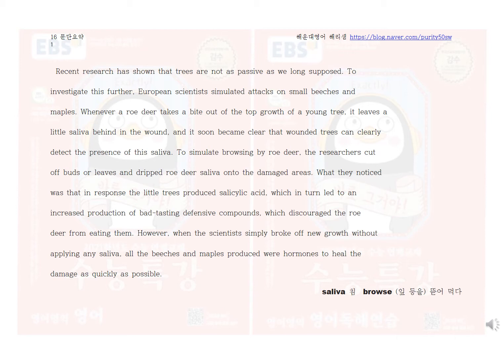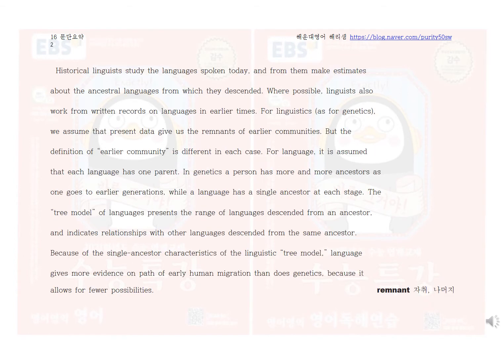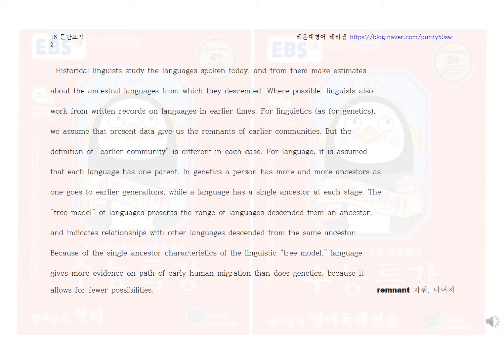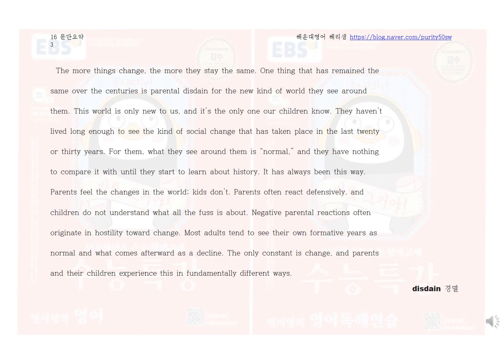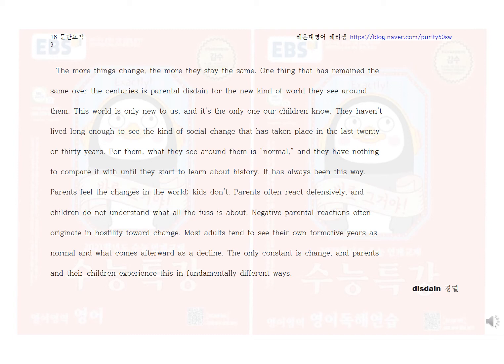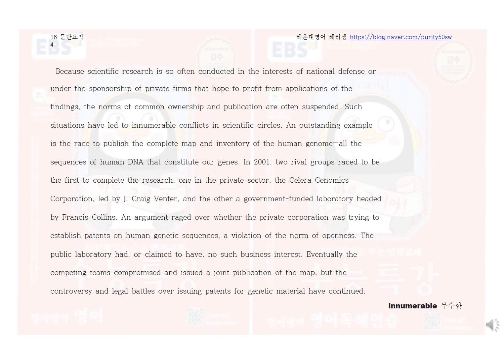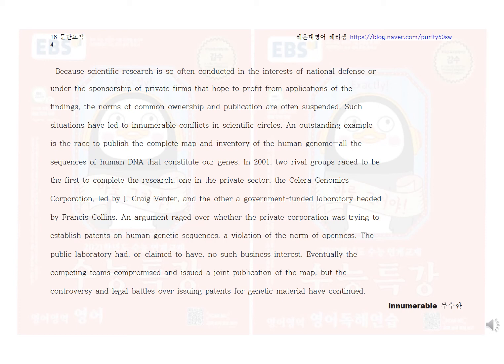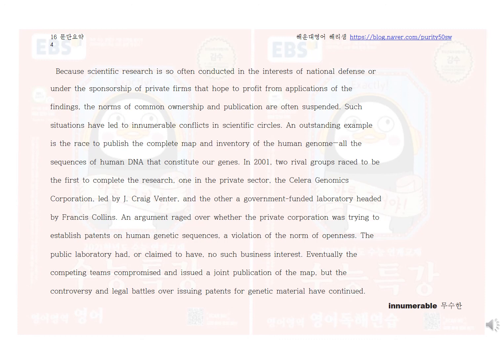16강문단요약 수능특강 영어 지문 듣기#영어복습용 으로 그냥틀어놓으세요#무의식영어 학습법#독해와듣기 를 한번에 공부하는 방법#수능영어하루10분투자#EBS수능특강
노트 필기용 지문 텍스트 파일 다운로드는 블로그로 오세요.
문법 질문은 블로그 톡톡으로 주세요.

외국어는 많이 들어야해요. 수능영어라고 다르지 않겠죠.^^
단어암기, 지문해석,  구문 문법분석까지 완료되었다면
반복해서 듣기도 해보세요.
따로 듣기 문제집을 풀 수고를 할 필요는 없겠죠.
독해와 듣기를 한번에 공부하는 방법!!!